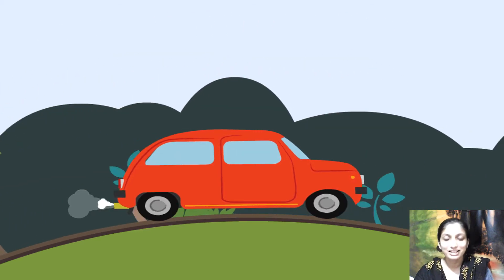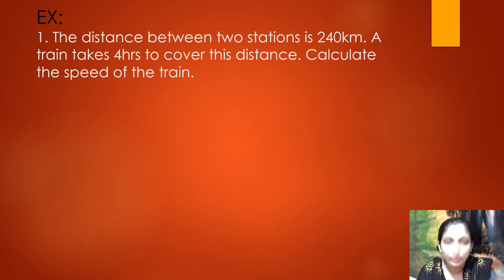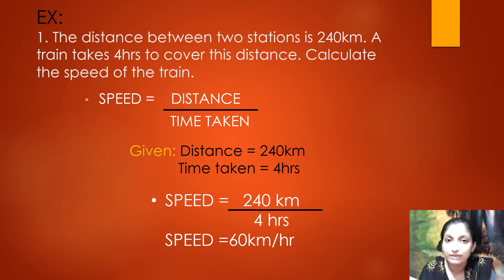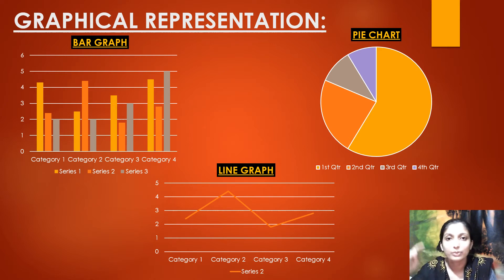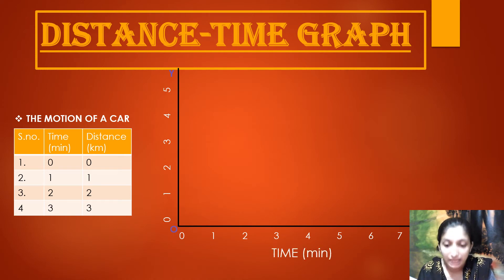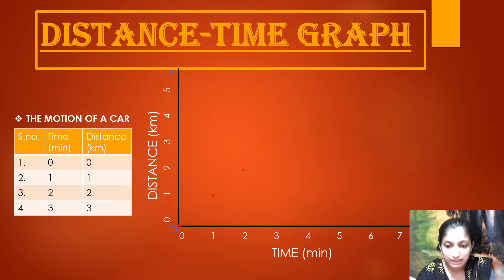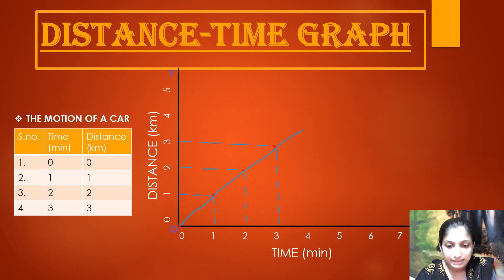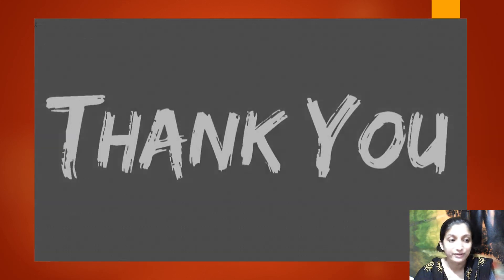MOTION AND TIME/ PART 3/ class 7